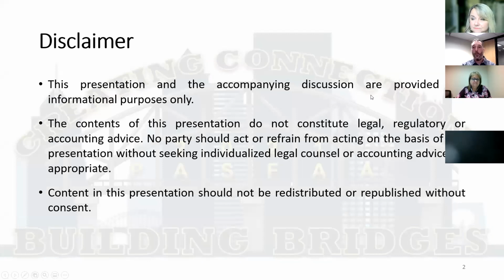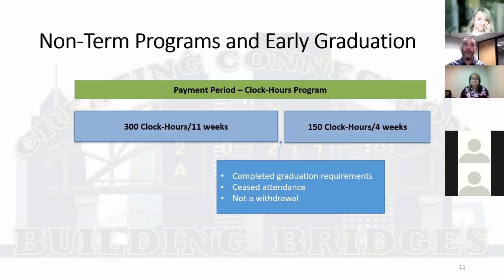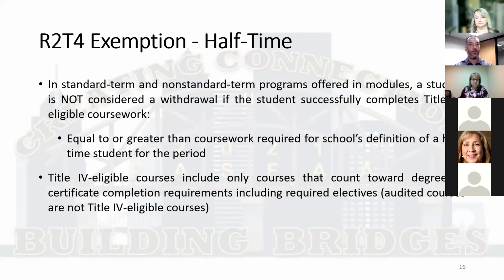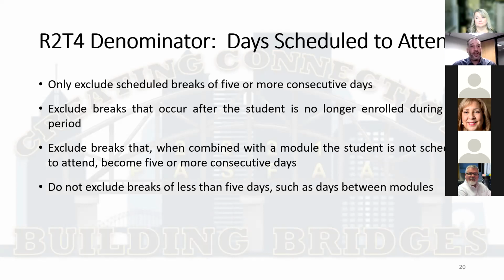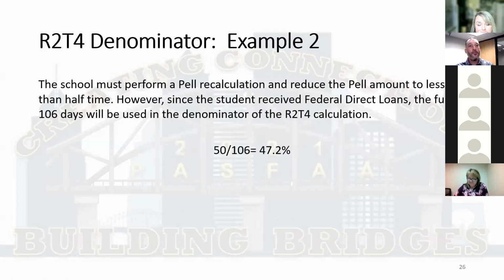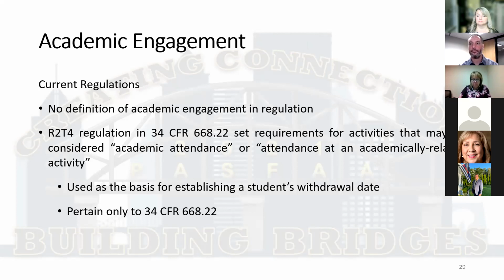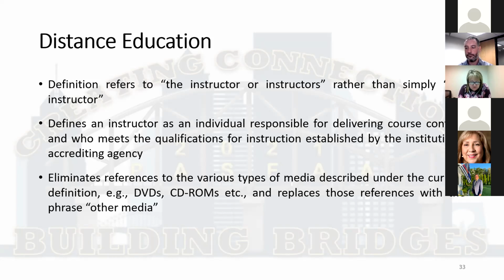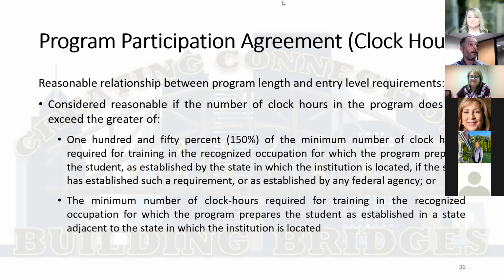Changing Regulations Bring About New Processes